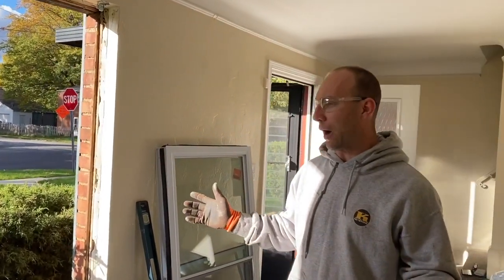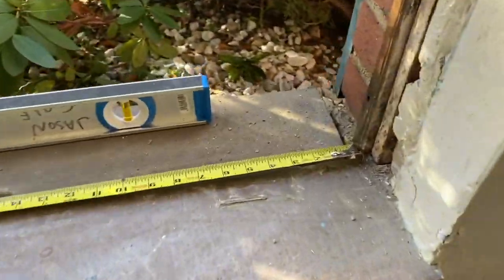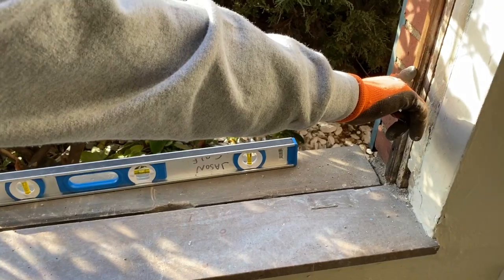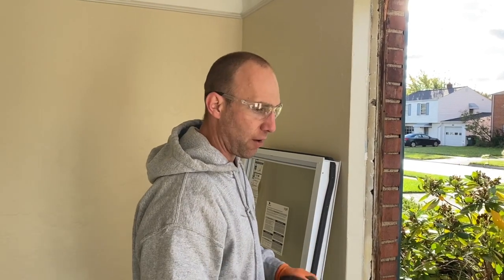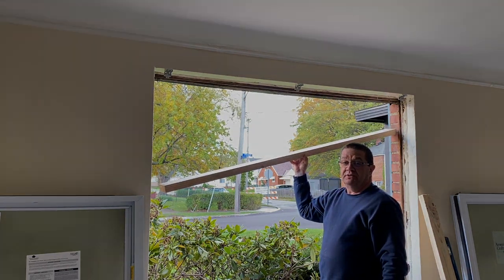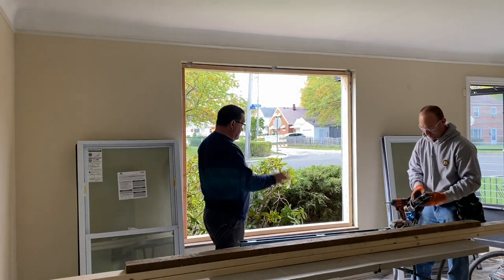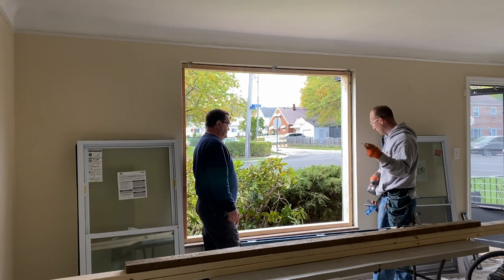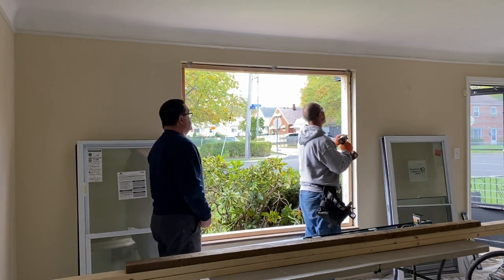HOW TO Build a Window Frame to Replace a Picture WINDOW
We removed the old metal frame and now we have to build a new wood frame to install our Vinyl replacement windows. We need to center the middle post we will build and figure out how to evenly install the two windows so that they look nice once they are finished. Same reveal on each side so they are even.

We would appreciate your comments and suggestions. We have learned so much from our viewers. Thanks for your comments.